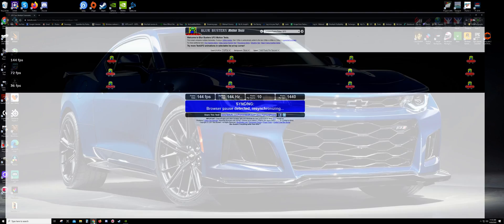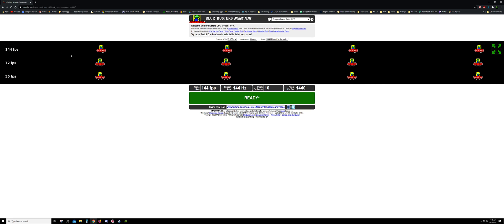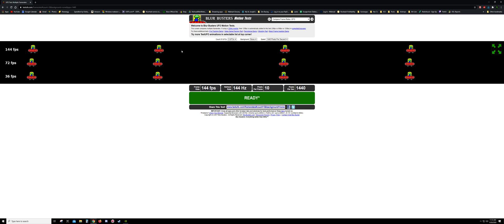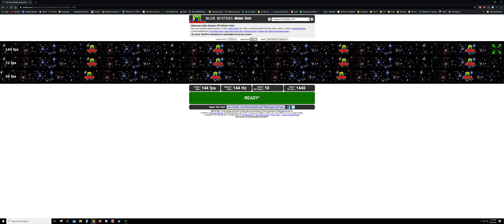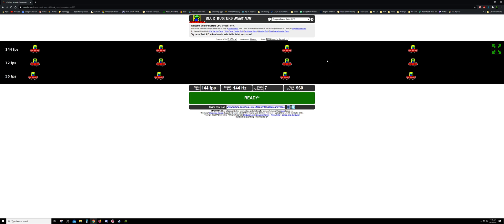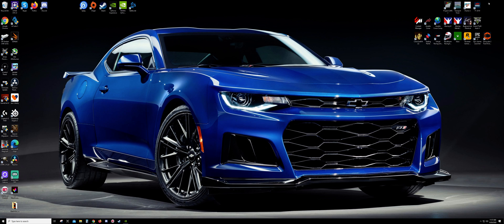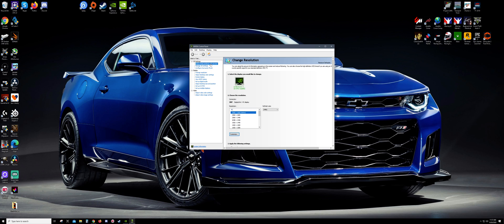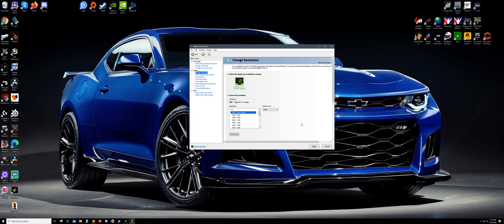How to check your monitors Hz, refresh rate, FPS (UPDATED)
In this how to video I give you two different ways to find out what hertz your monitor is running at.